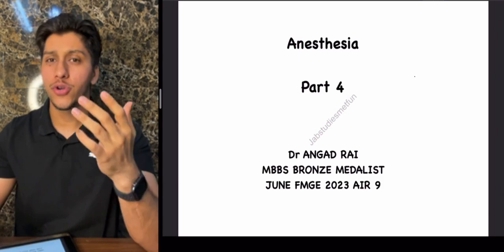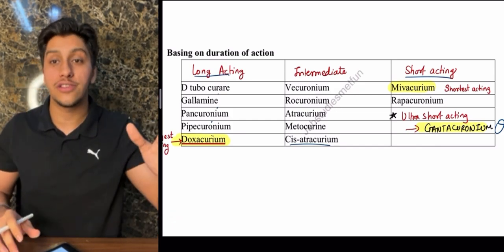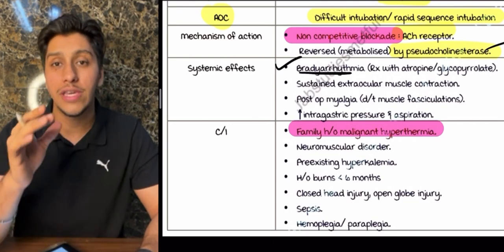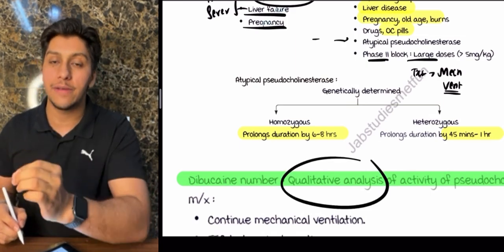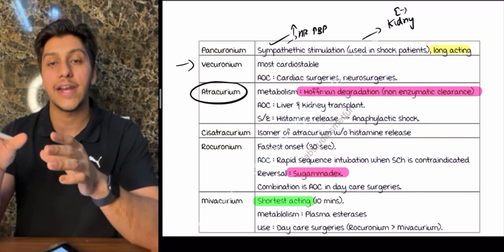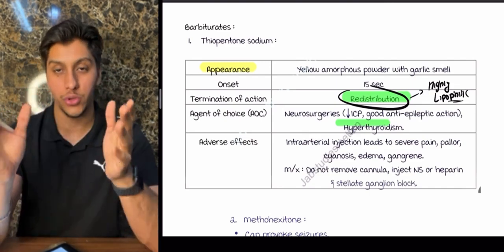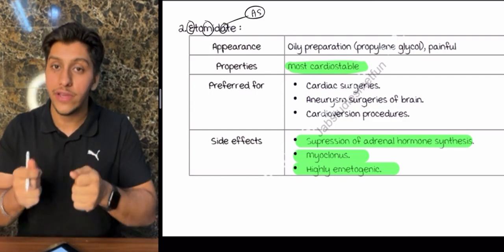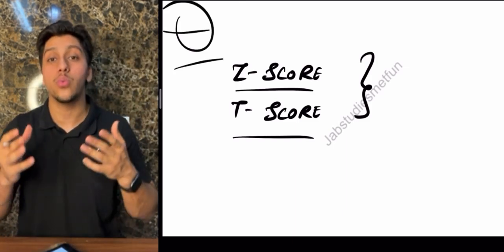Smart Rapid Revision ANESTHESIA Part 4 | FMGE & NEET PG | Dr Angad Rai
Hi doctors ! Here is the part of the anesthesia series

NMJ
IV AGENTS ANESTHESIA
MUSCLE RELAXANTS